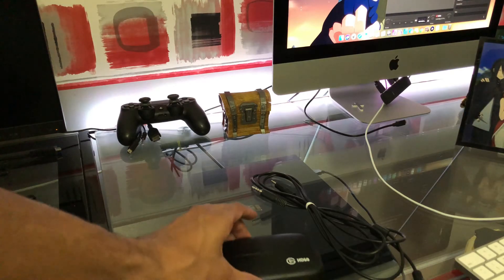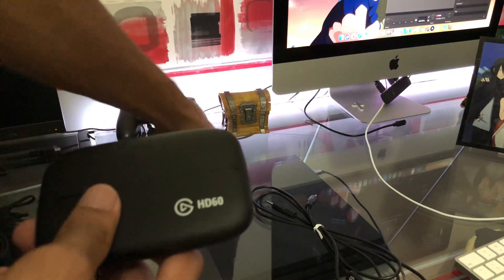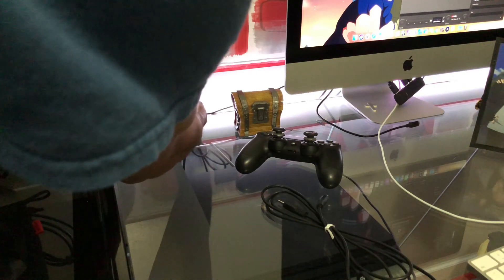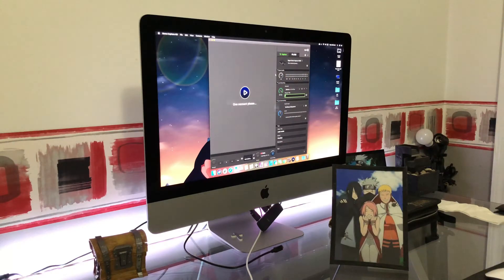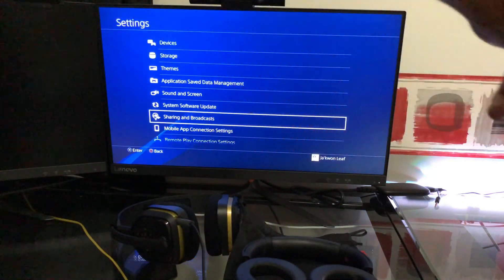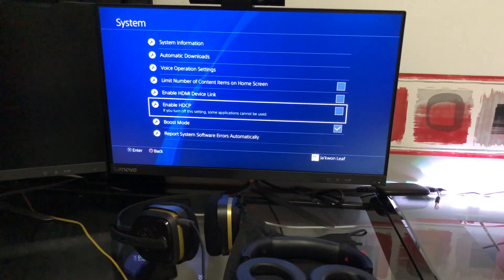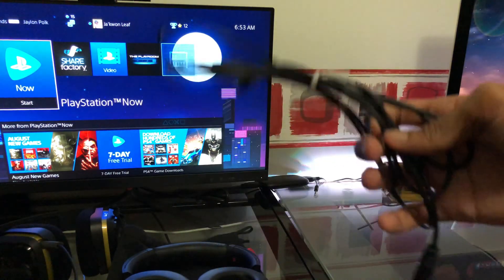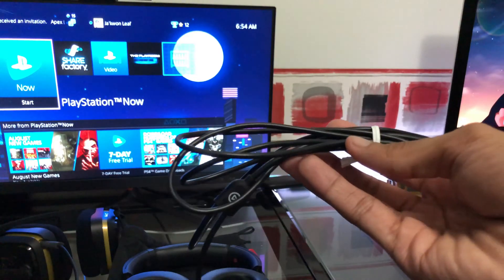How To Connect Elgato HD60 With PS4 Pro To Mac / PC (Fast & Easy)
I upload everyday!